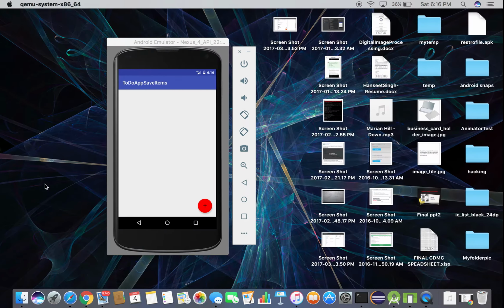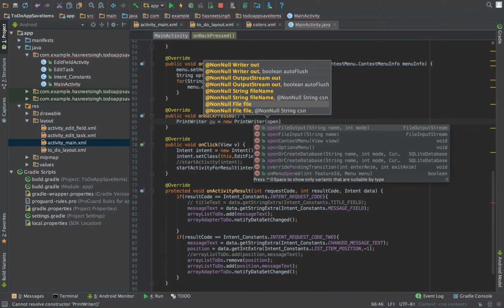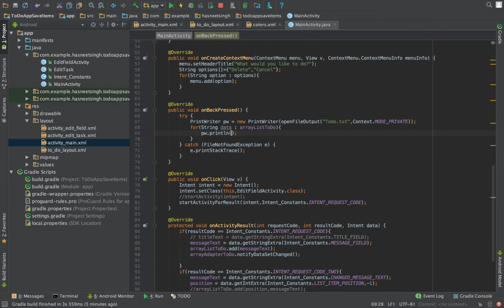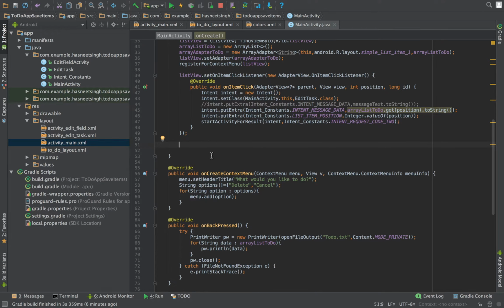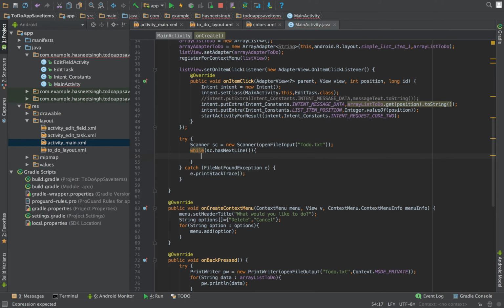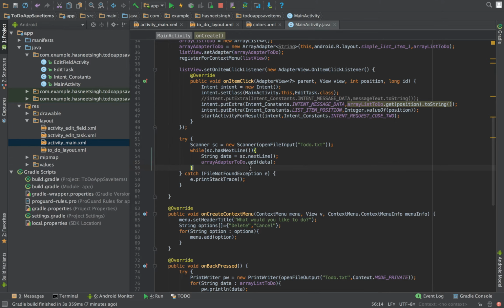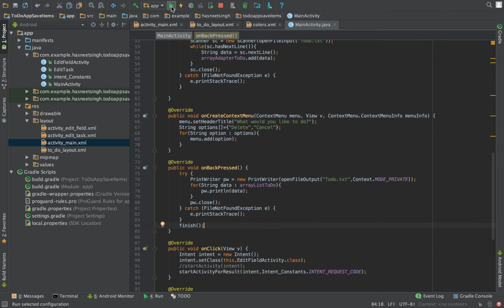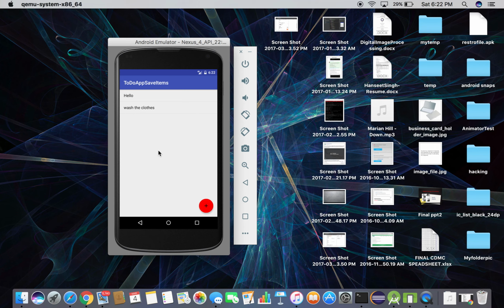How To Build A Todo List App In Android - Part-2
A detailed tutorial to create a todo app in Android from scratch.